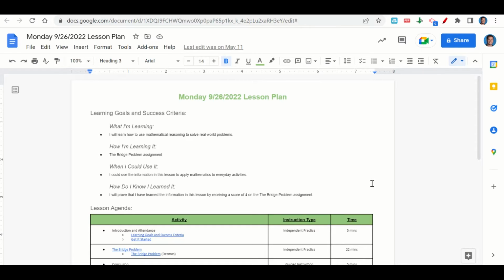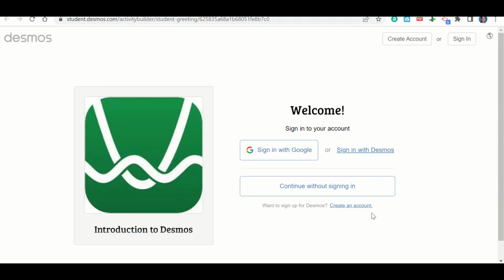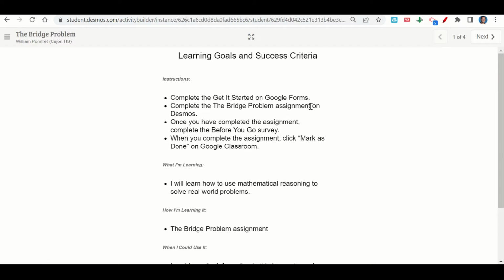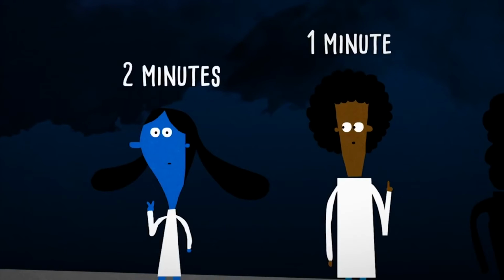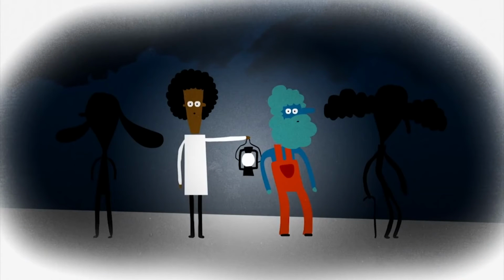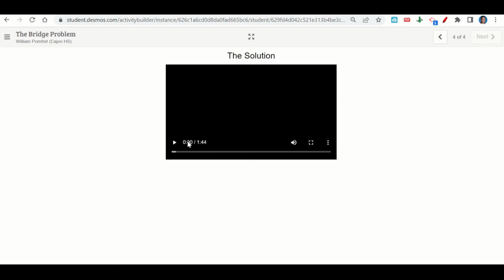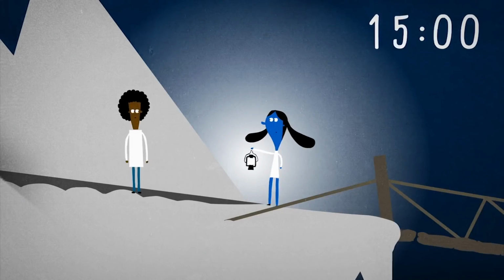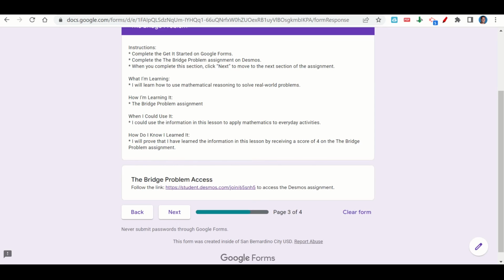9/26/2022 The Bridge Problem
0:00 Agenda and Learning Goals
0:59 Logging into Desmos using Google
1:40 The Bridge Problem

Instructions:
* Complete the Get It Started on Google Forms.
* Complete the The Bridge Problem assignment on Desmos.

What I’m Learning:
* I will learn how to use mathematical reasoning to solve real-world problems.

How I’m Learning It:
* The Bridge Problem assignment

When I Could Use It:
* I could use the information in this lesson to apply mathematics to everyday activities.

How Do I Know I Learned It:
* I will prove that I have learned the information in this lesson by receiving a score of 4 on the The Bridge Problem assignment.